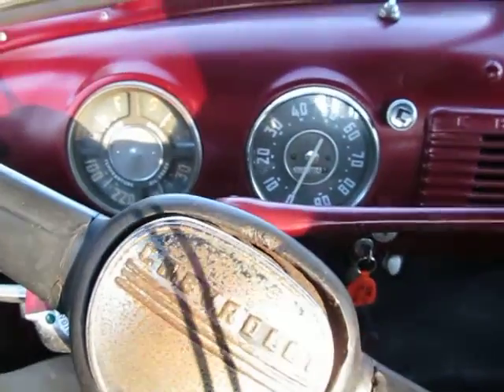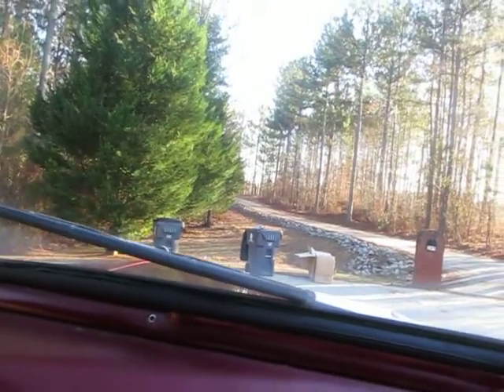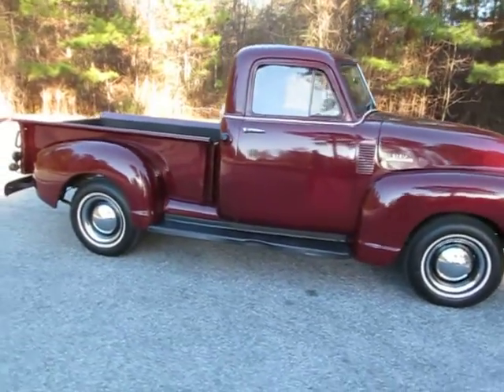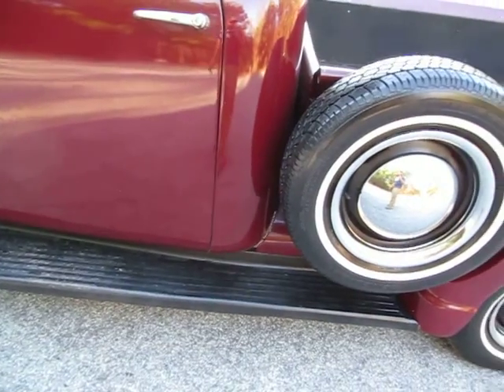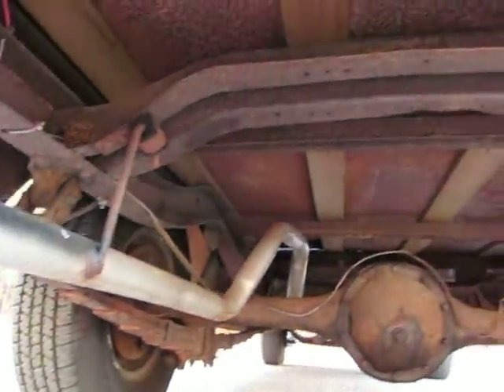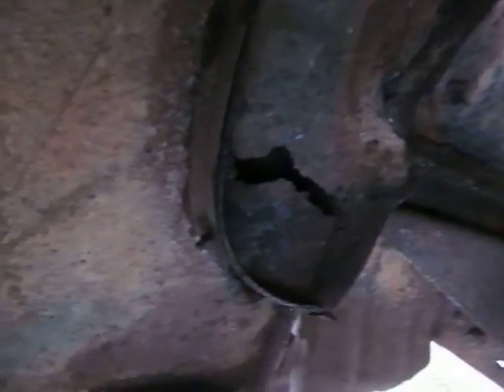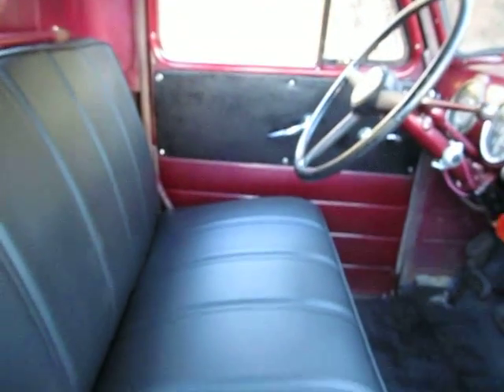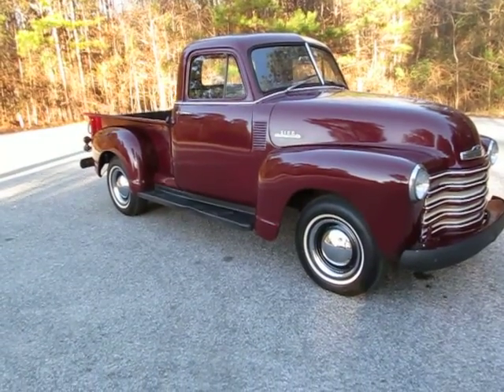1953 Chevrolet 3100